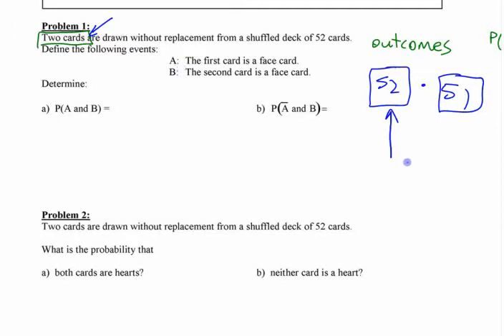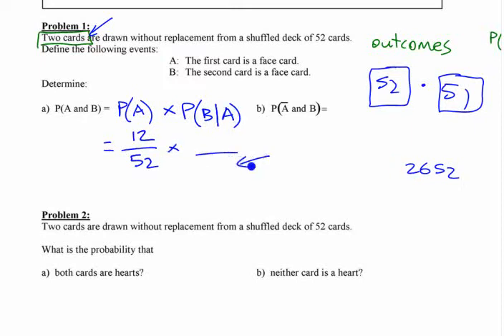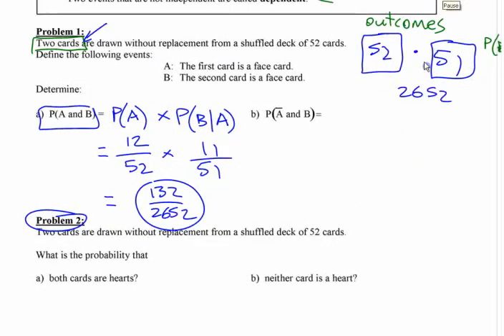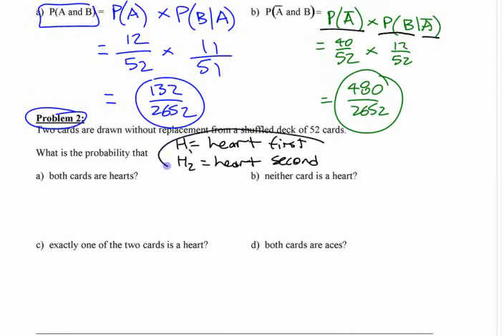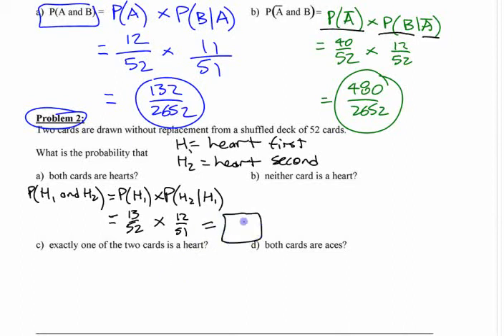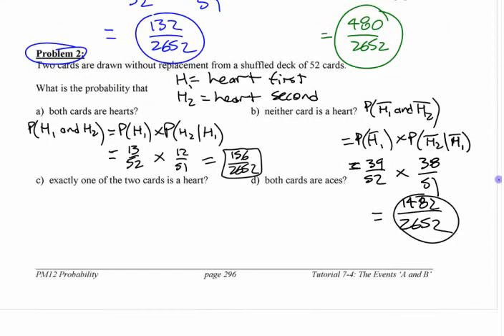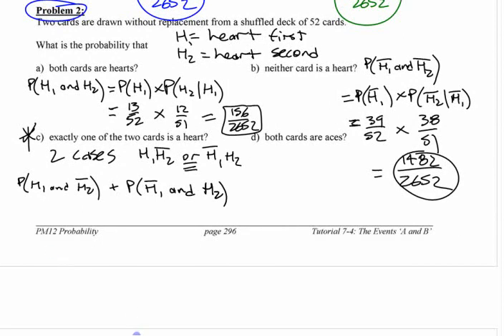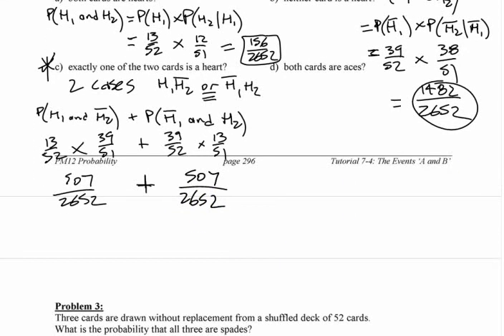PM12 7.4 (5) The Event 'A and B' - part 5